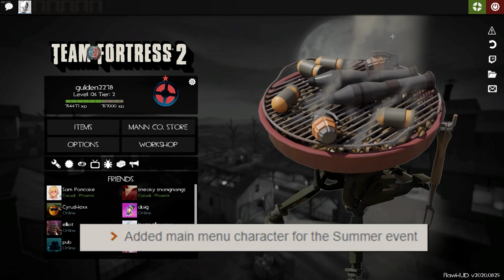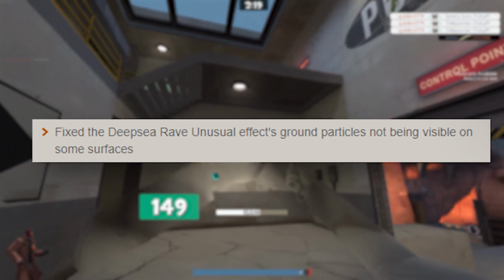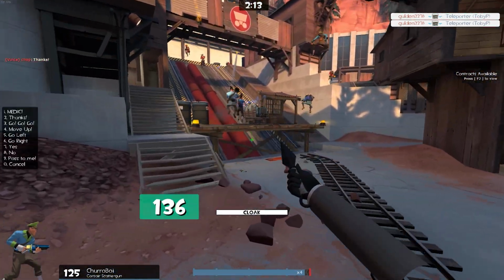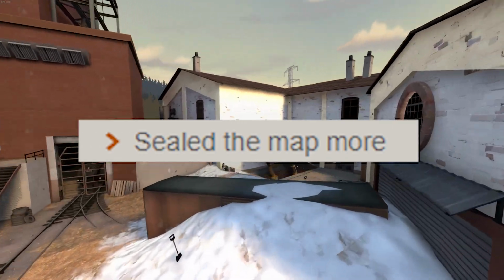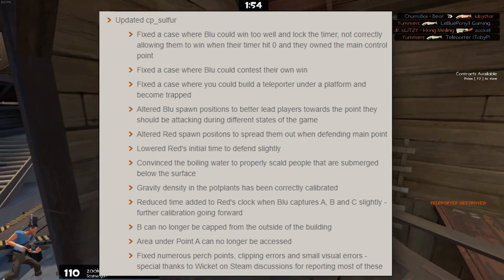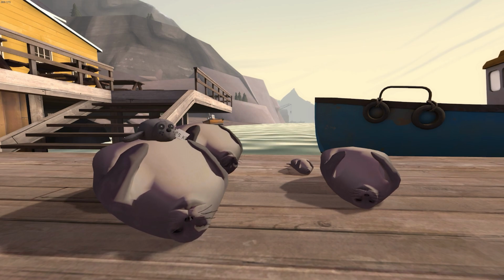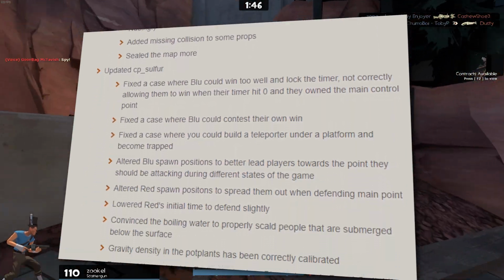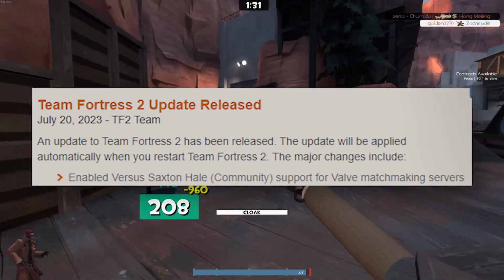TF2 Patch Notes but ONLY the parts YOU care about.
Today we've been blessed with a pretty sizeable patch from valve and the map developers, fixing all sorts of issues, today I'm covering only the important parts, because I value your time :)

(Google Drive link because it's an old version that I've adjusted)